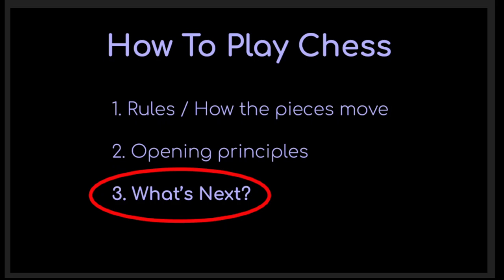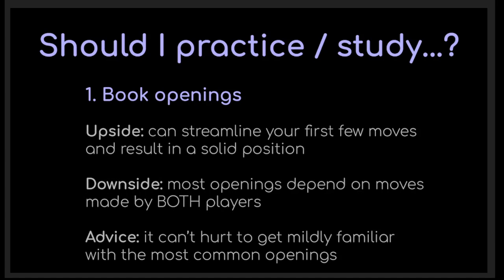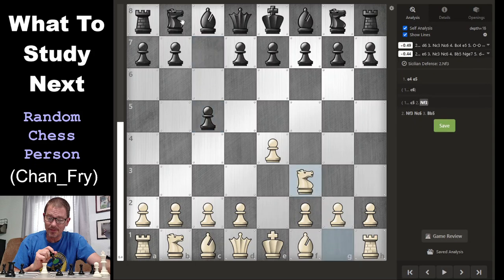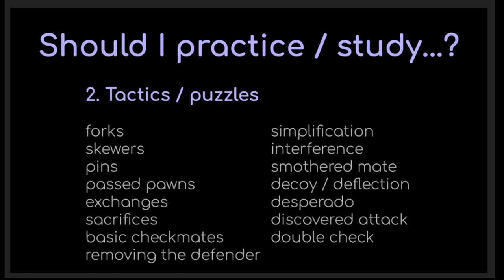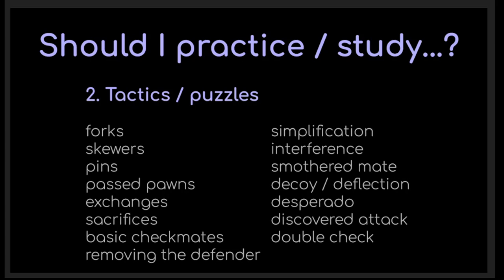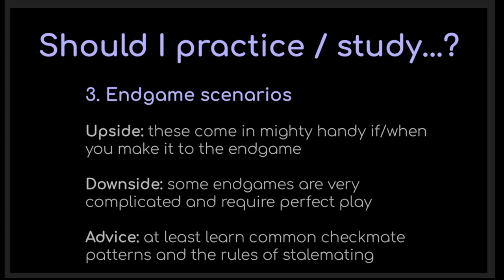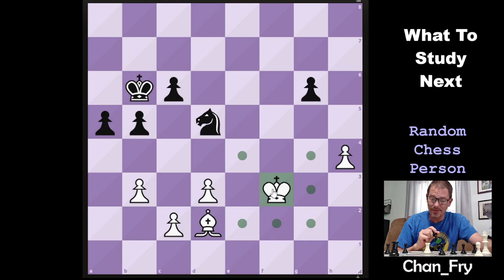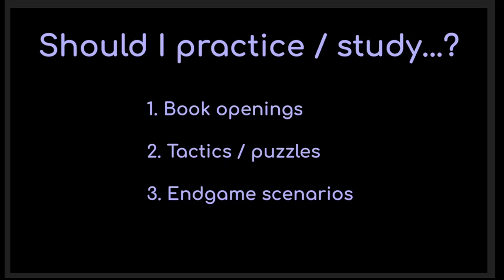How To Play Chess 3: What's Next?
For Beginners: In this video, I muse about the upsides/downsides of studying openings, practicing tactics/puzzles, and learning endgames.

3. How To Play Chess 3: What's Next? (you are here)